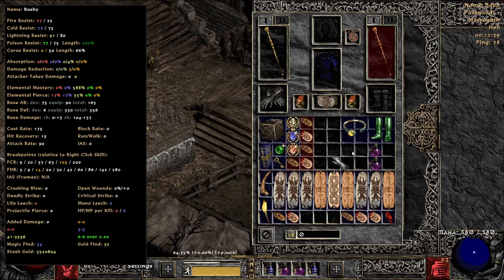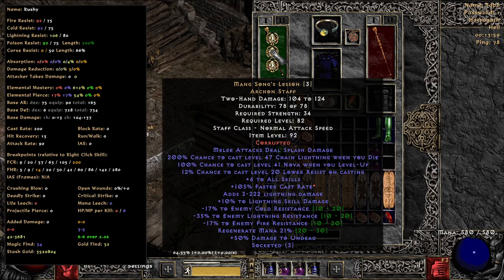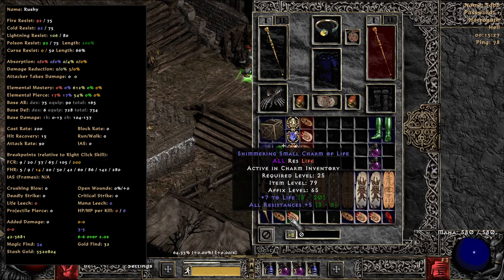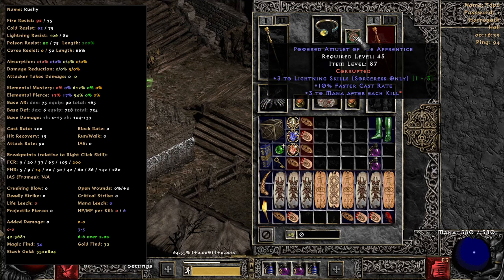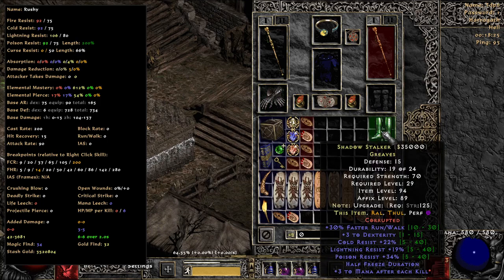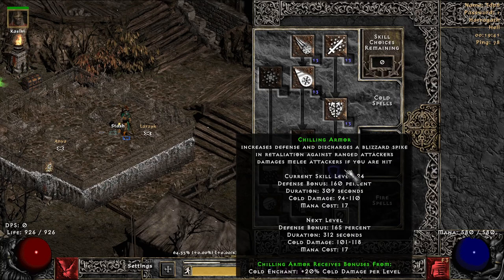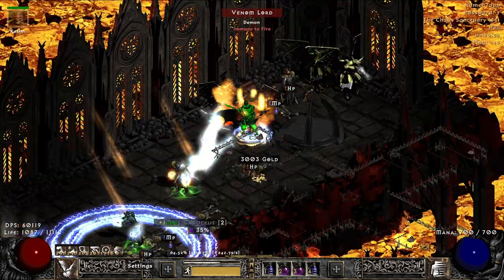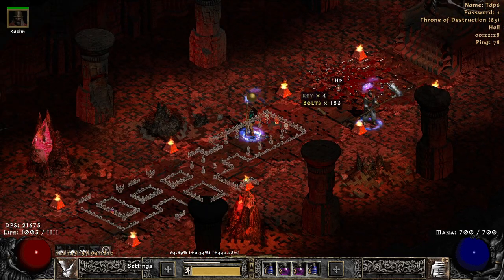Project Diablo 2: Season 7 200 FCR Lightning Sorc End of Season Progression